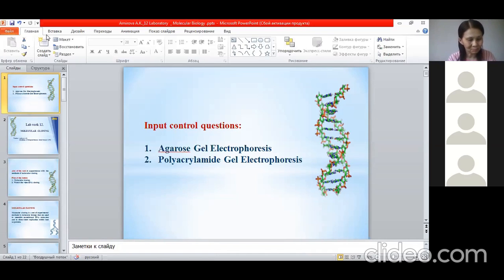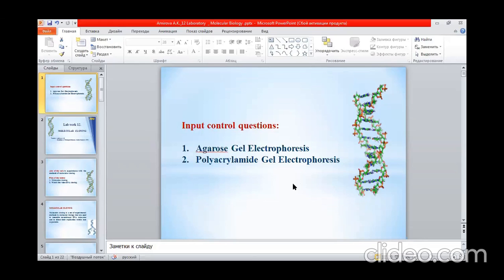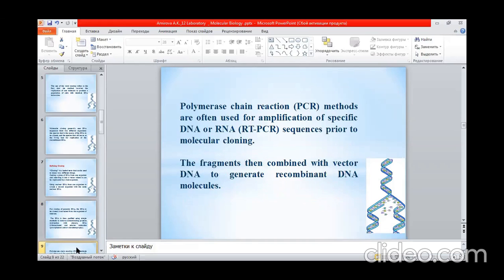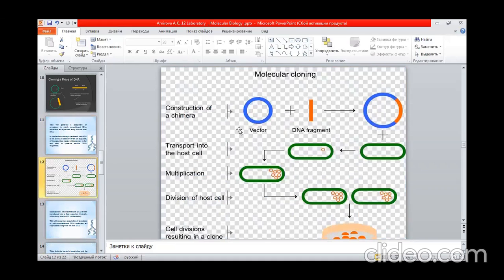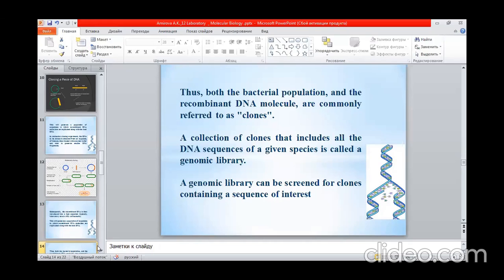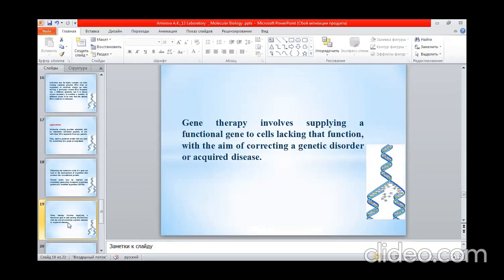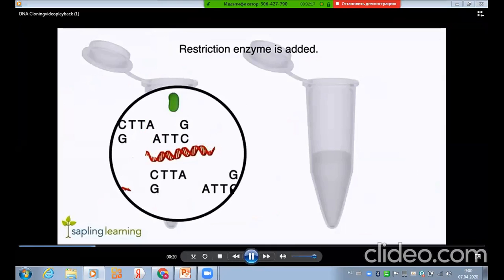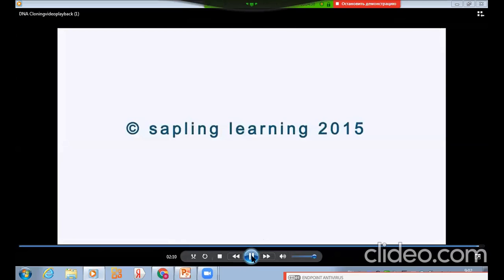Amirova Aigul K _Food Biotechnology_Lab 12 Molecular Biology with Fundamentals of Genetics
Lab work 12_MOLECULAR CLONING
Molecular cloning is a set of experimental methods in molecular biology that are used to assemble recombinant DNA molecules and to direct their replication within host organisms.